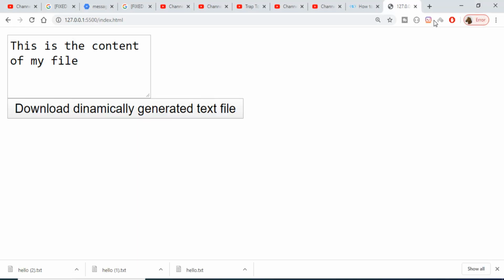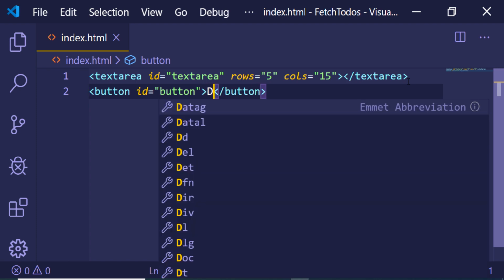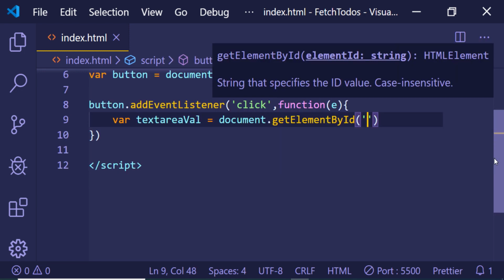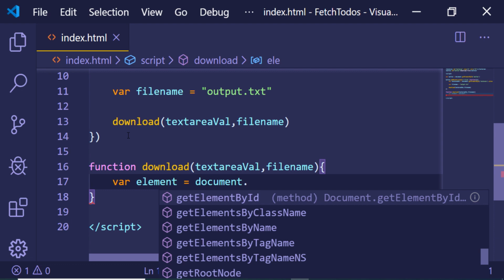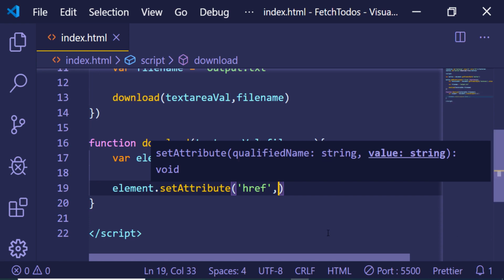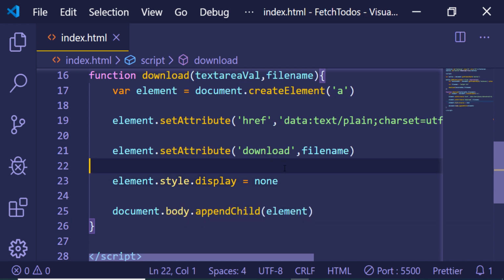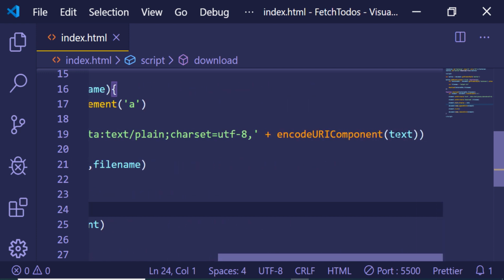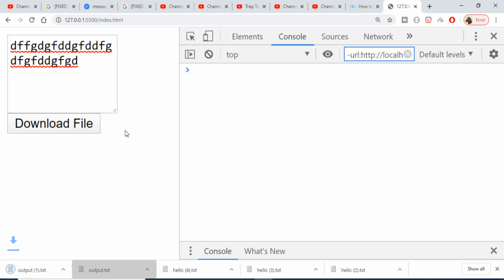How to Download File From Server Using Javascript | Javascript File Download Example For Beginners